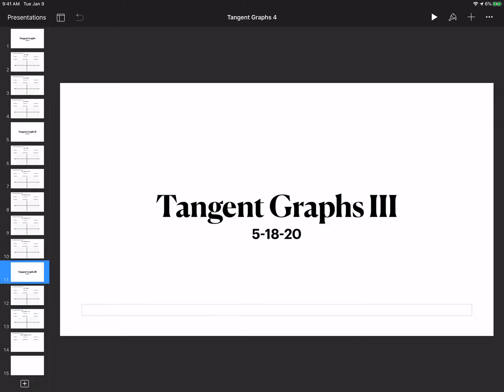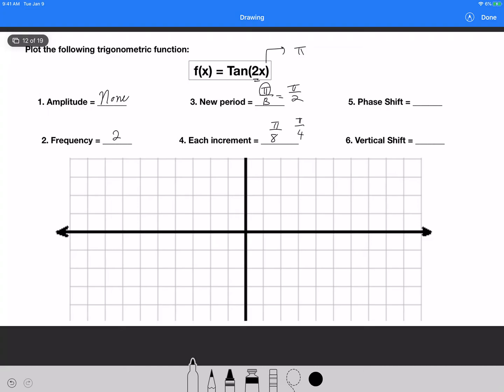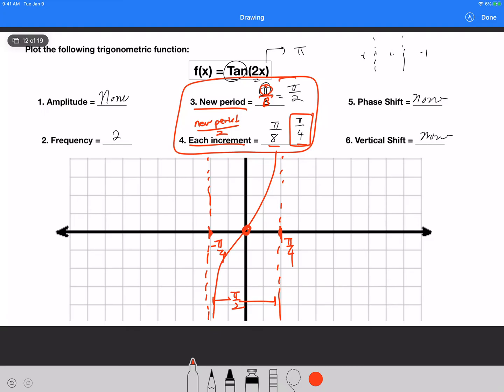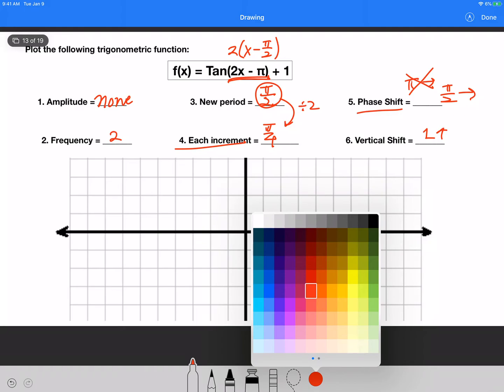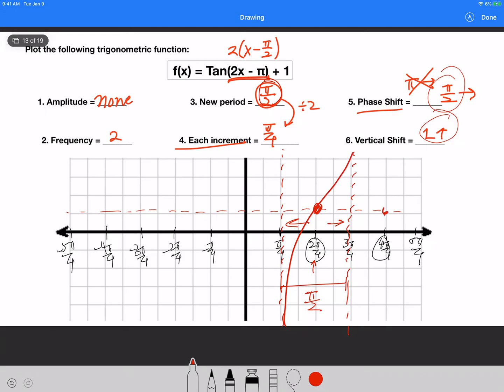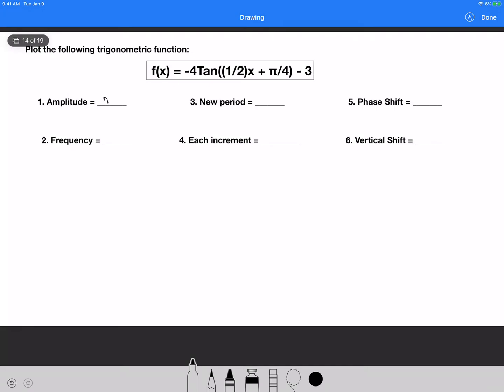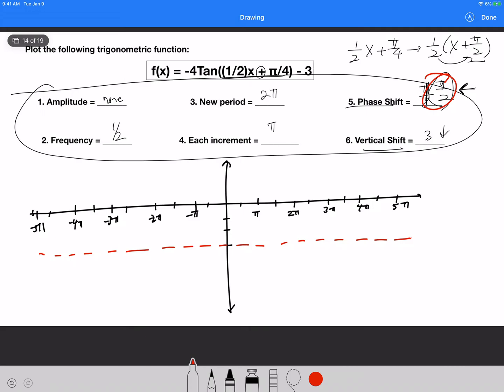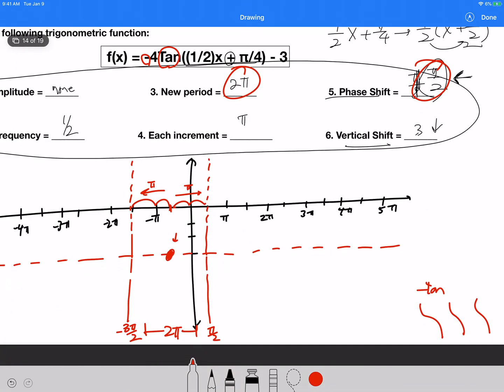Tangent Graphs III